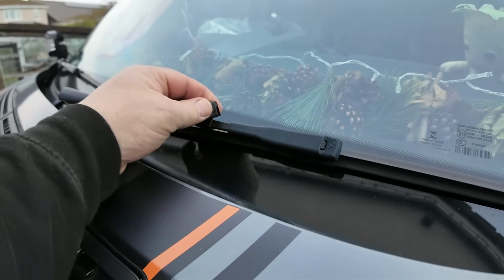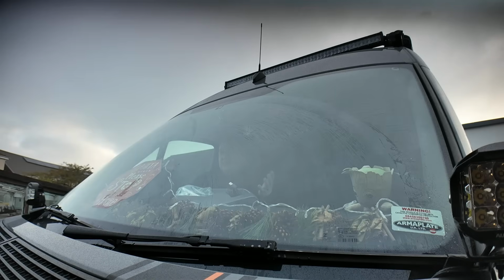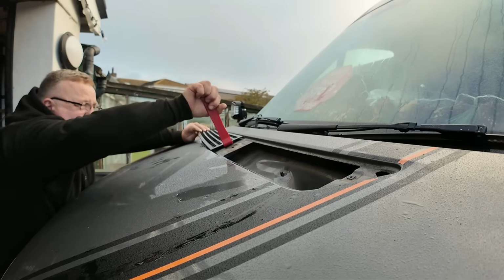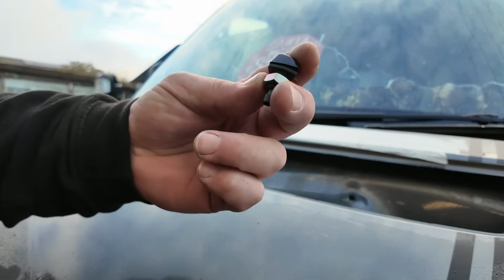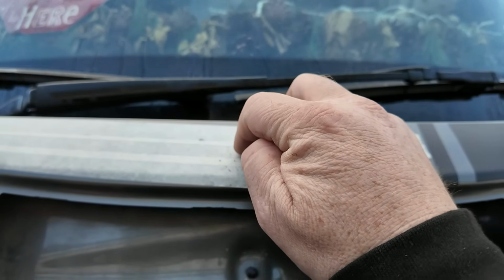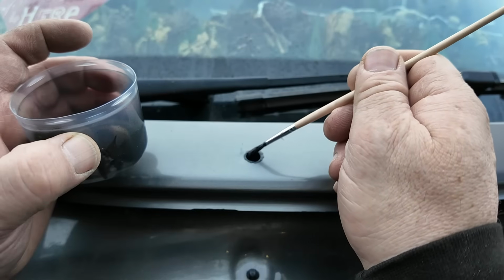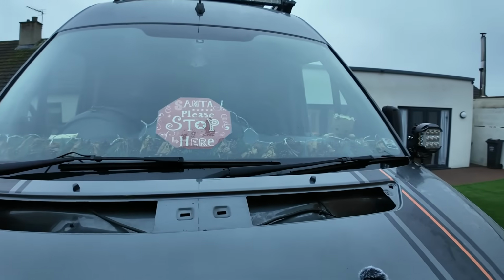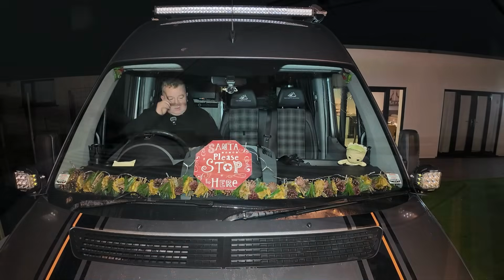Installing a New Washer Jet System in Our Campervan for a Squeaky Clean Windshield!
Hey there, van life enthusiasts! Today, we’re taking on a super practical project that’s going to make a world of difference for our upcoming road trip to Spain. We’re installing a brand-new washer jet system in our campervan!

In this video, we’ll guide you through the entire installation process, from selecting the right parts to getting everything set up and running smoothly. We’ll show you how this upgrade significantly improves the cleanliness of our windshield, ensuring clear views and safe travels.

Join us as we transform our van’s cleaning capabilities, and get ready for some crystal-clear road views. Let’s dive in and get those wipers working like a dream!

If you are enjoying the music in our videos, click on the link for loads more great music at Epidemic sounds